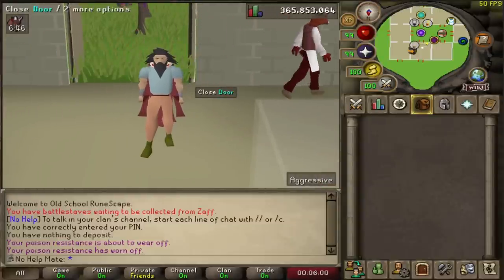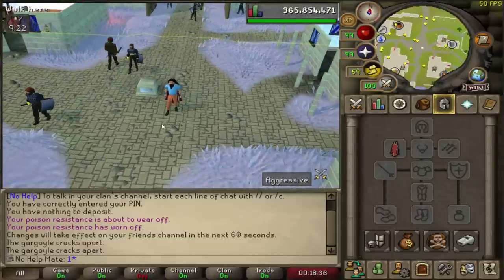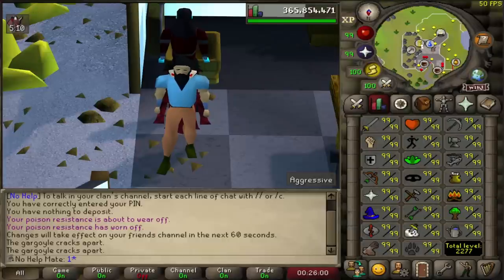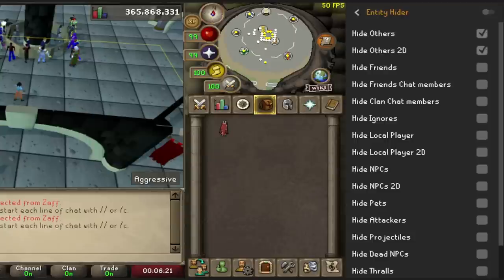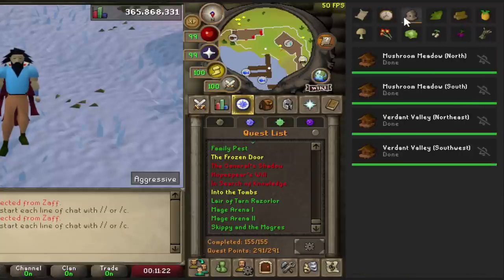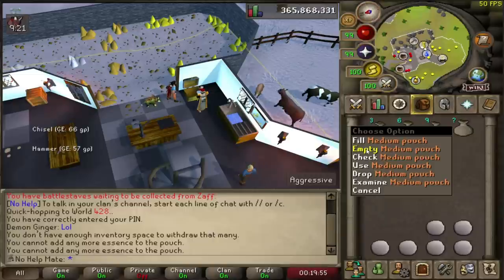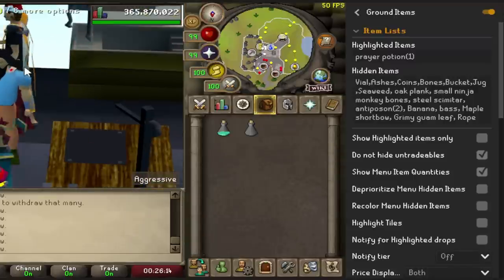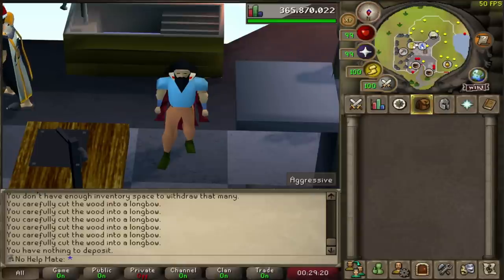Top 20 Runelite Plugins That You NEED In 2023 (OSRS)